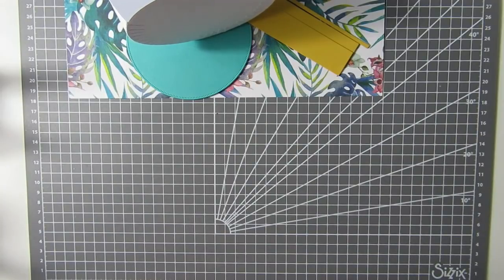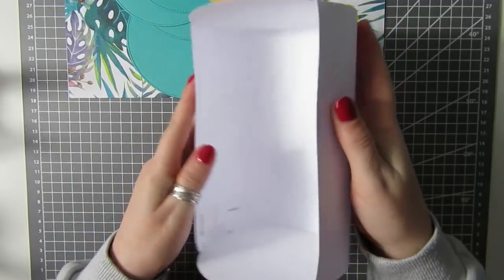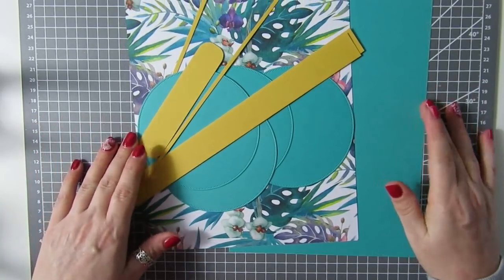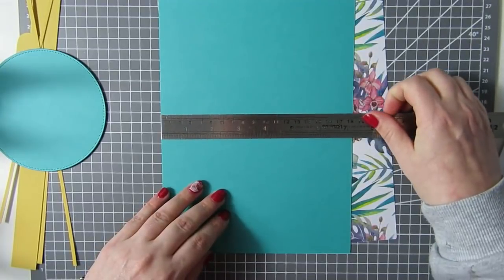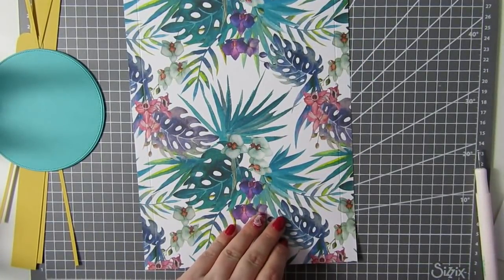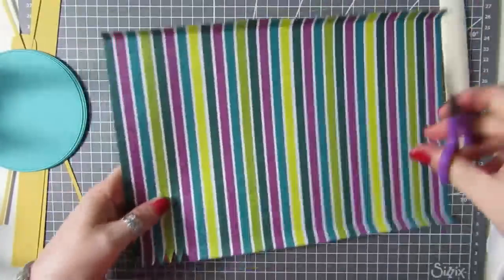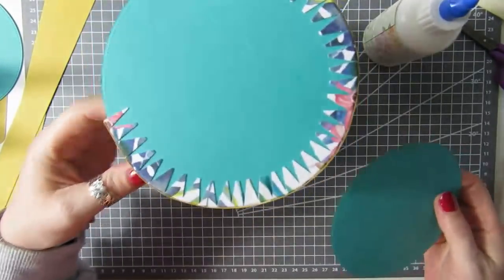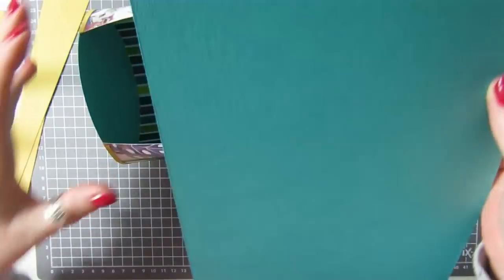Gorgeous & SIMPLE Bowling Bag Tutorial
Hi Everyone :-)
Today i have a really adorable & pretty cool Bowling style gift bag for you. As i said in my video, i saw a post on Instagram from Mommyndmecrafts. She had used a cut file for her bag. This one is made using 1 circle die and a scoreboard. I hope you enjoy it xx